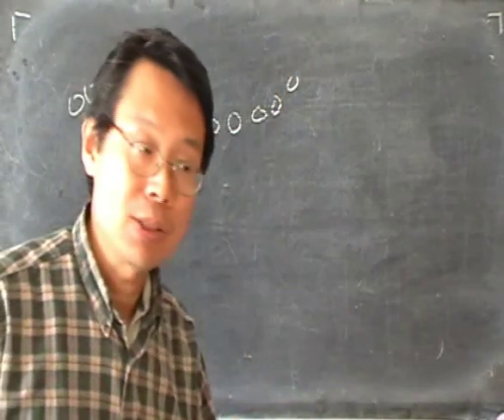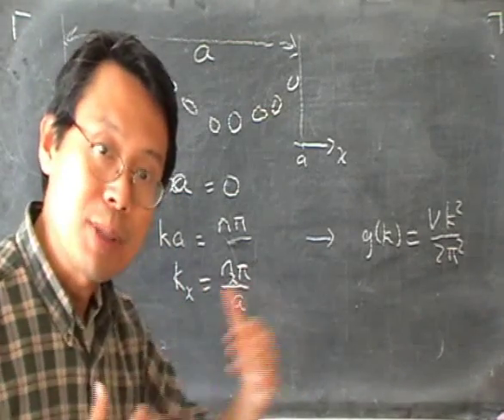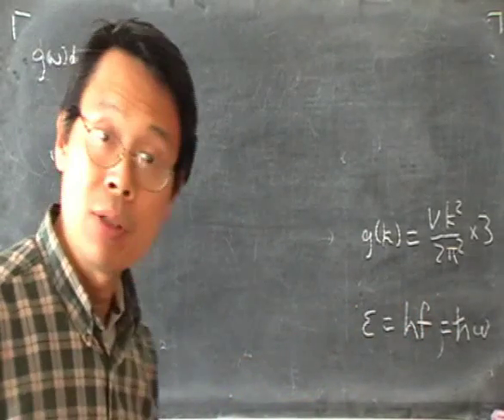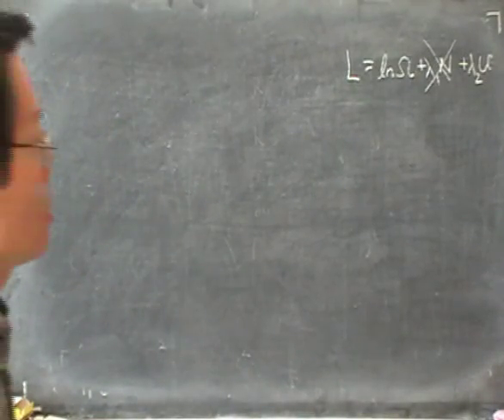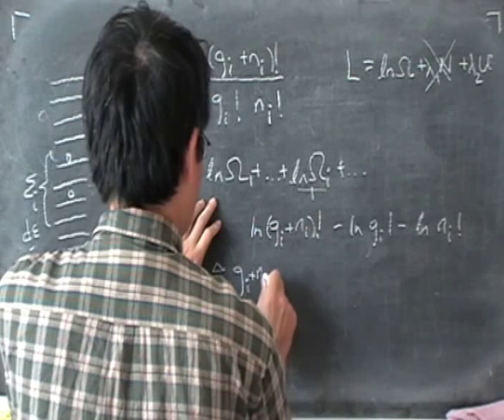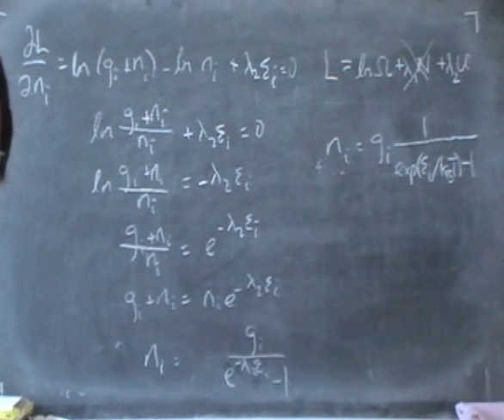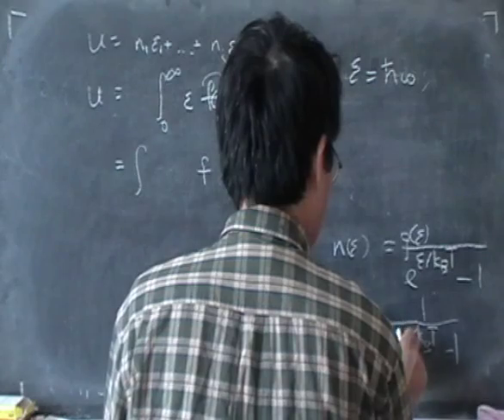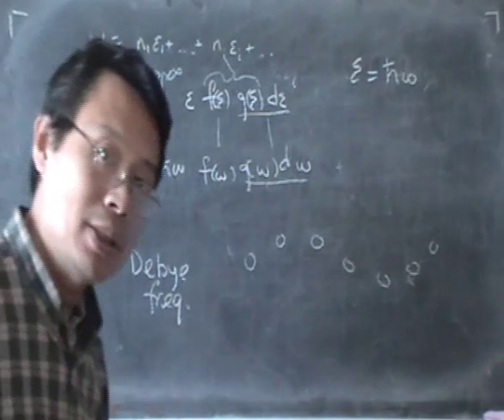Debye model -- Phonons and Photons